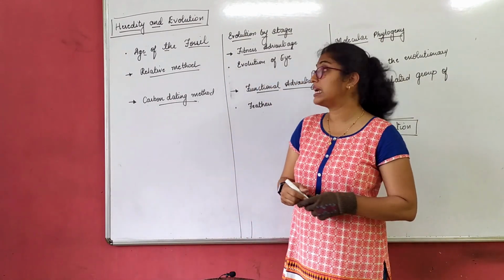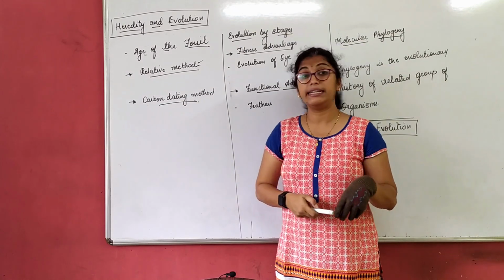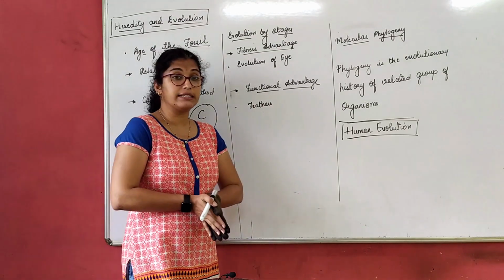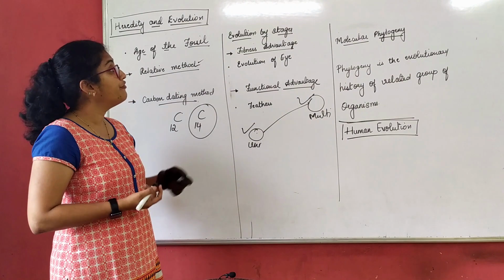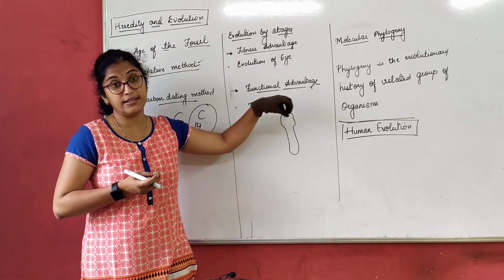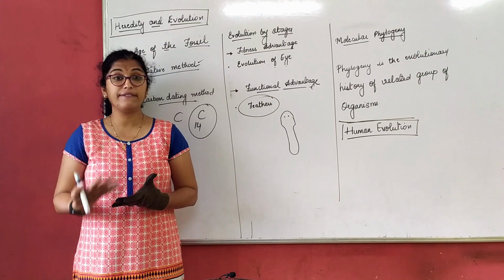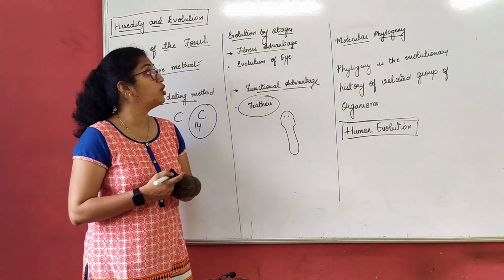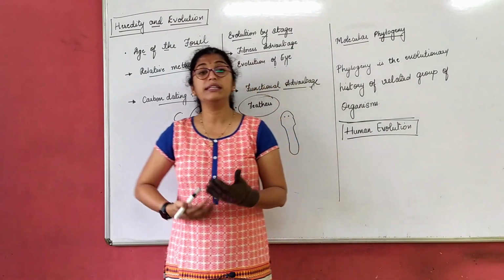Class 10 Heredity and Evolution Session 10 Human Evolution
Class 10 Heredity and Evolution Session 10 Human Evolution by Raksha Kamath